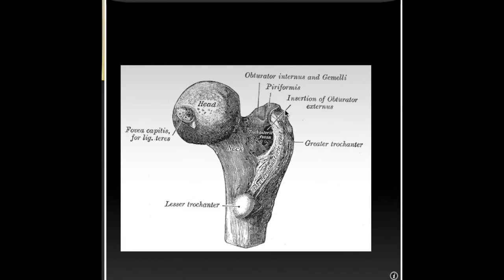MSK Bone Tumors Basic Review I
We describe common locations for primary bone tumors, differential diagnoses, and imaging appearance of these tumors.